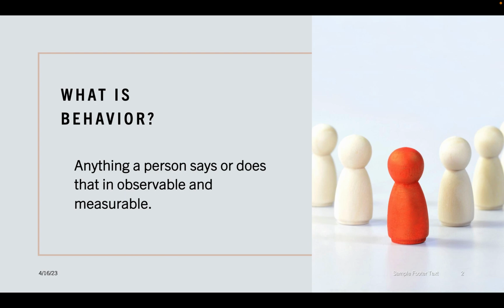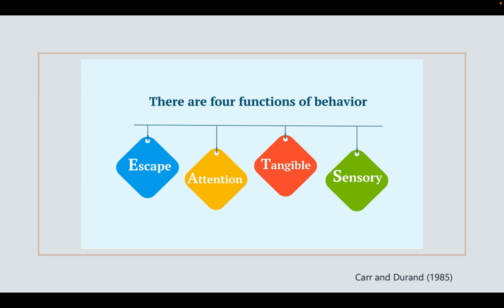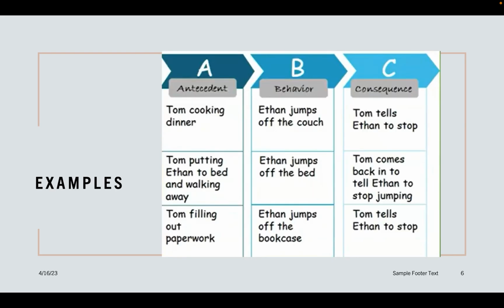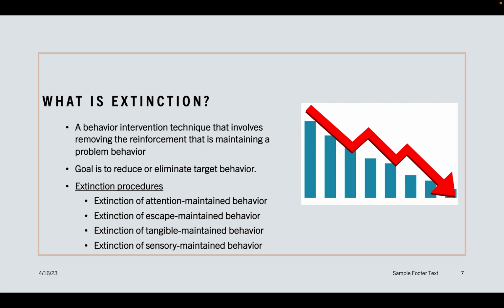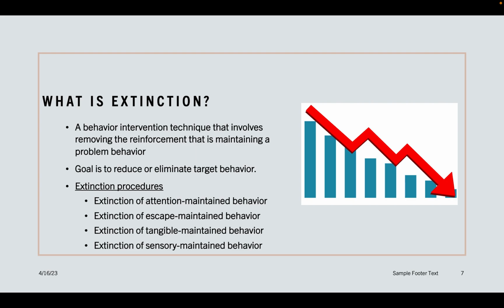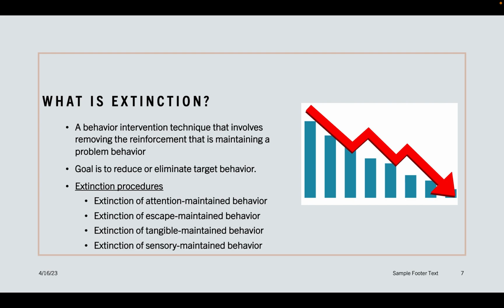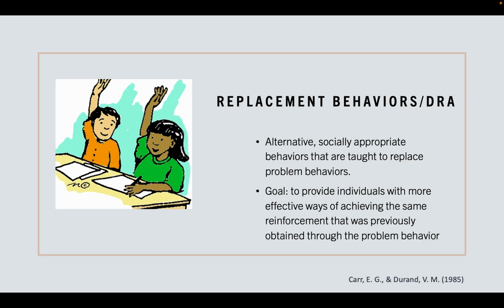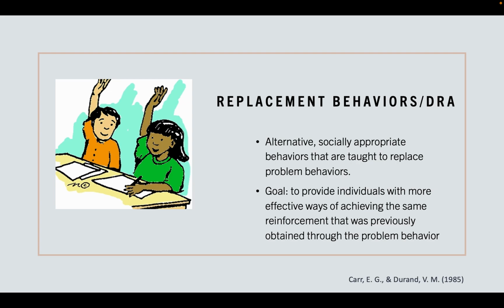Functions of Behavior Parent Training EC